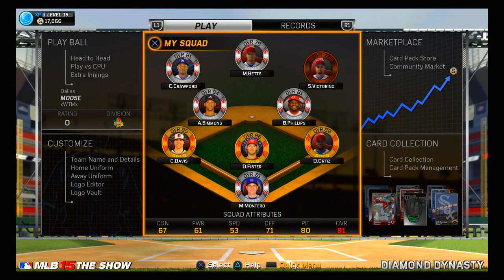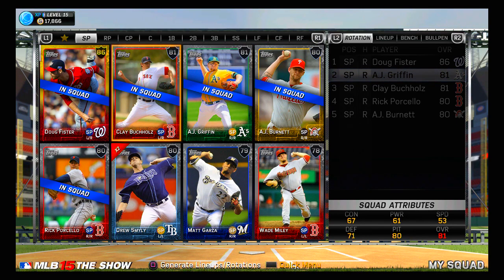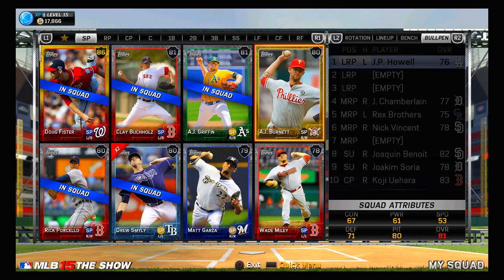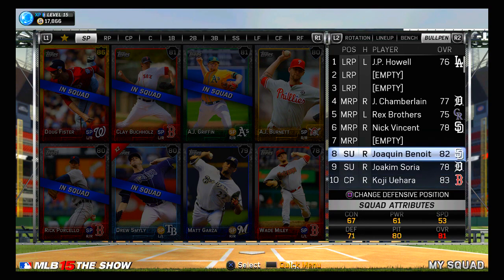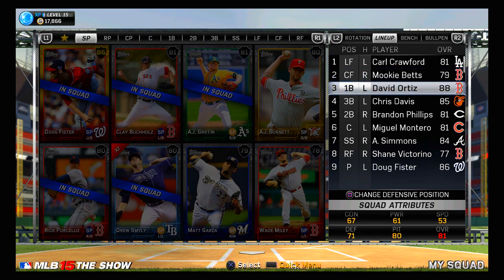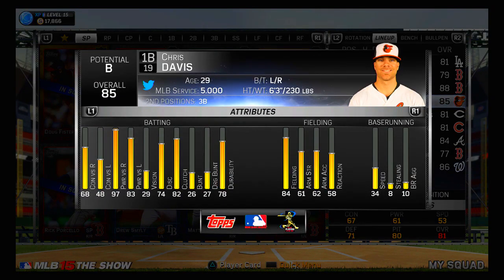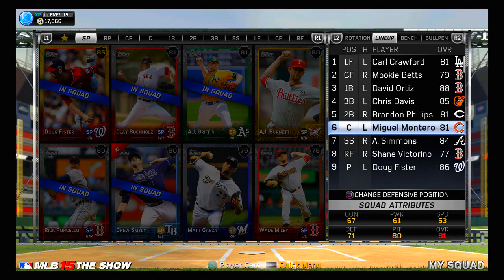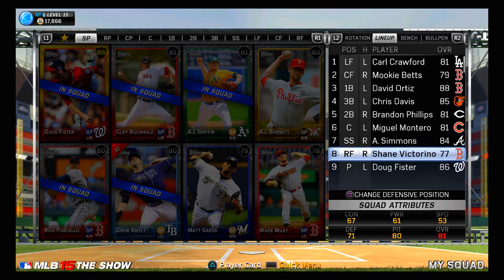81 Overall Team Update! | MLB 15 The Show: Diamond Dynasty - Monster Lineup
In this video, I show you my current lineup in MLB 15: The Show Diamond Dynasty.  I have an 81 overall team that packs quite a punch in the middle of the order.  Soon I'll be looking to add more firepower with some legends!  What does your DD team look like?